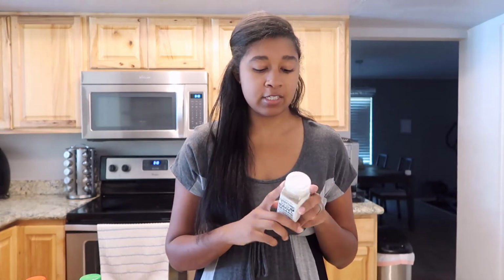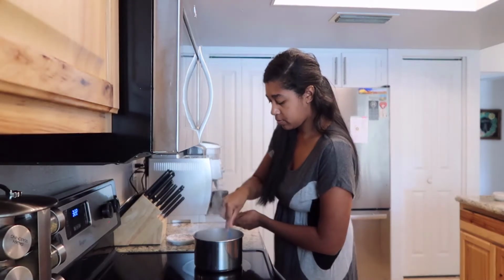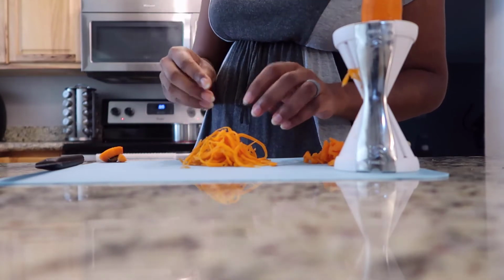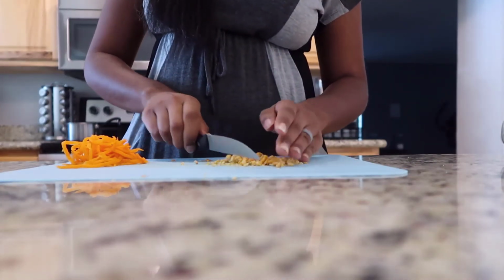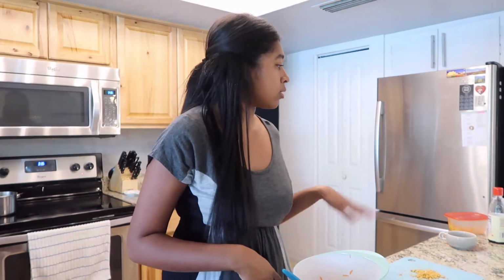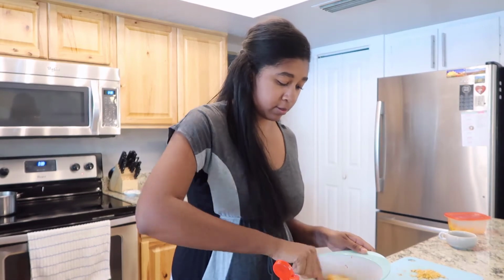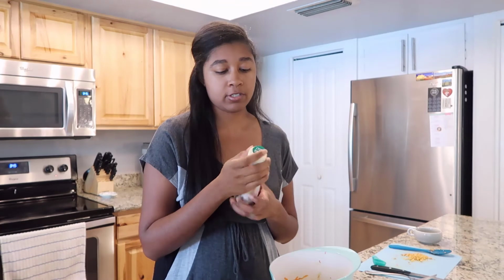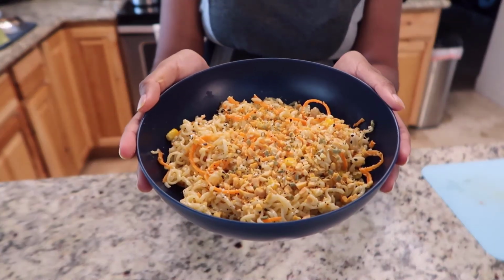Sesame Noodle Salad | Cook With Me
Today I'm sharing how I make sesame noodle salad. More videos coming soon.